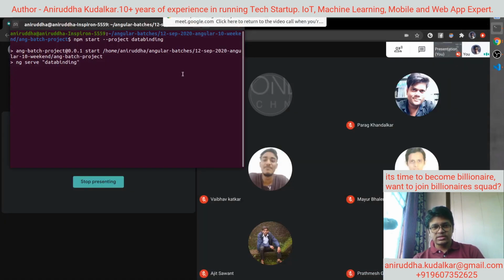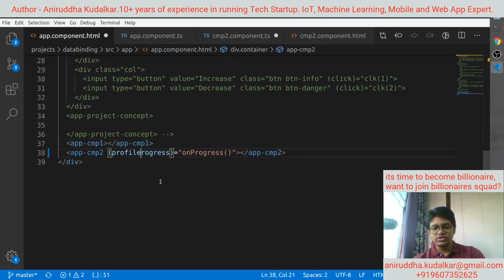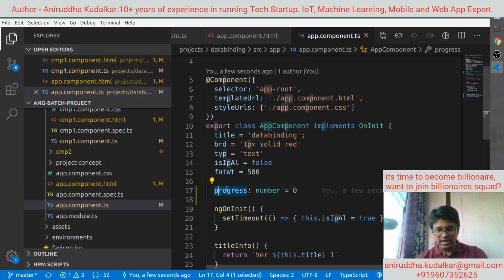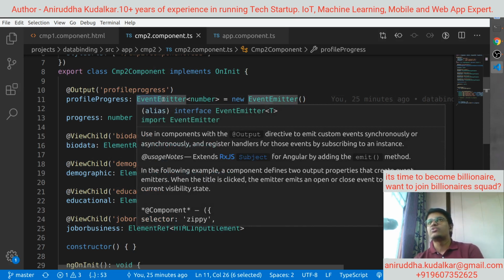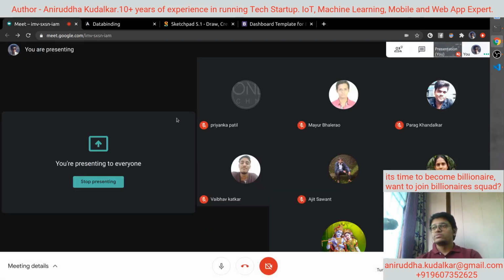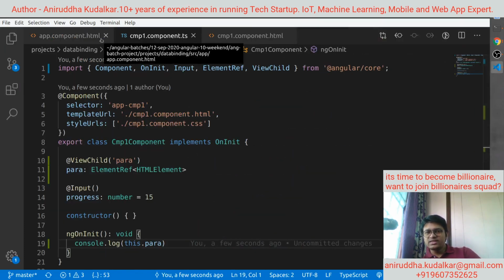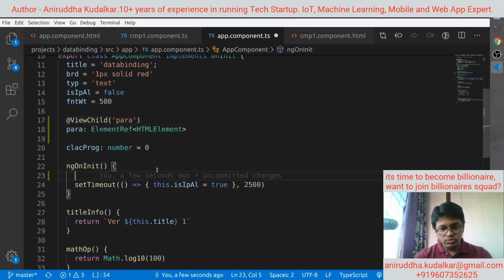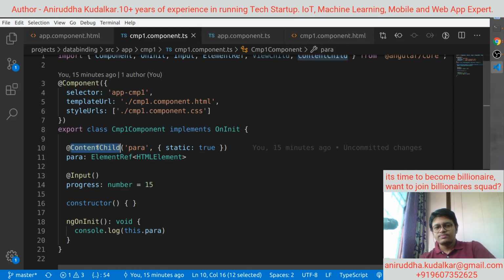9. Angular 10 - Custom Event and Properties